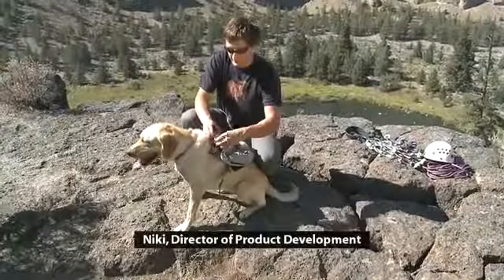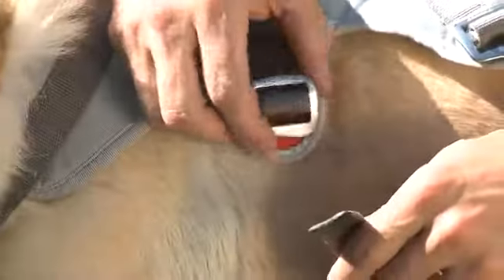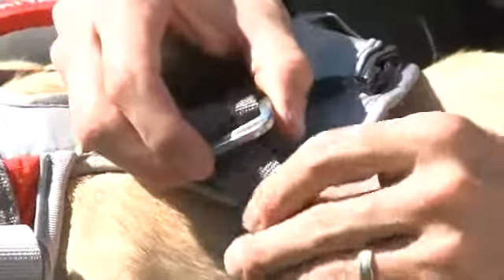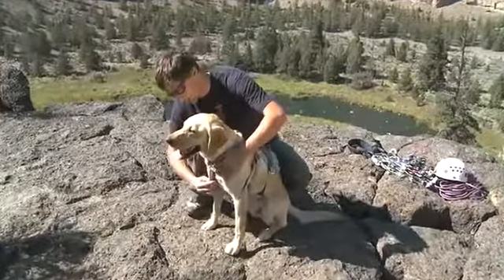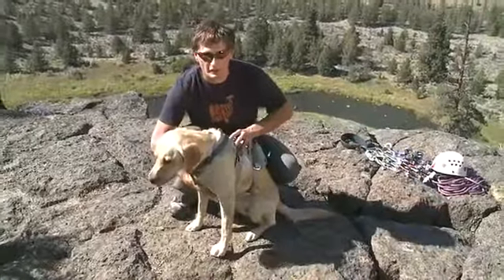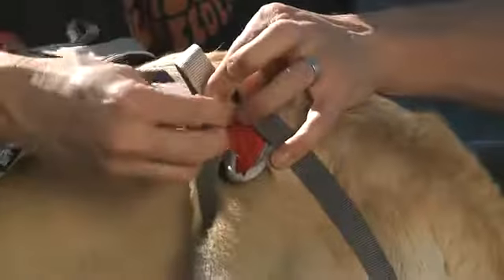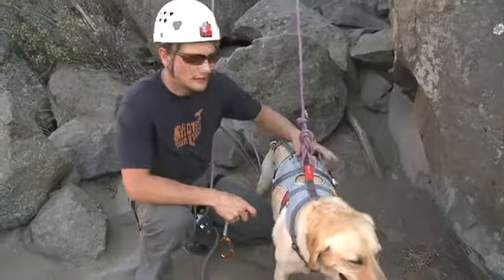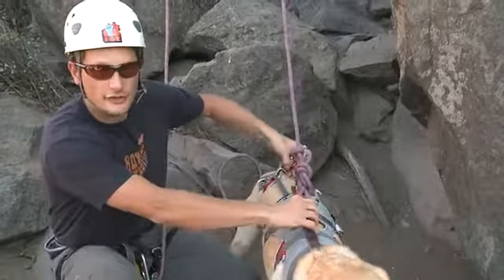DoubleBack™ Safety Harness for Dogs Fitting & Instructional Video - Funny dogs